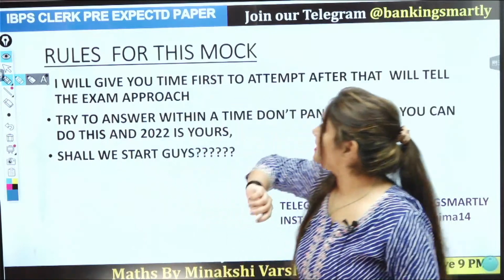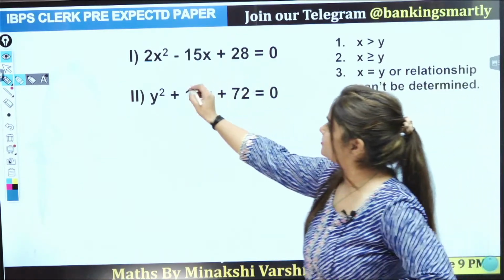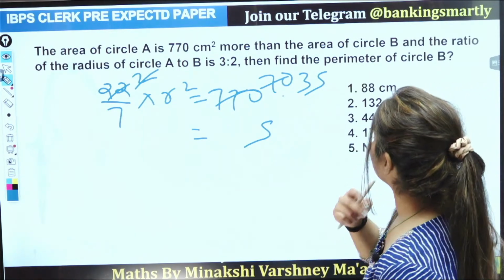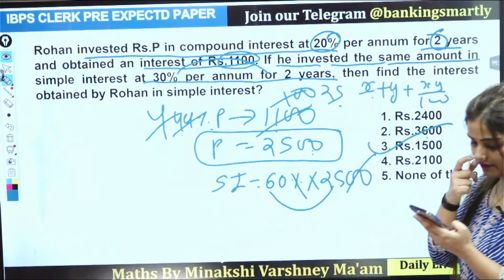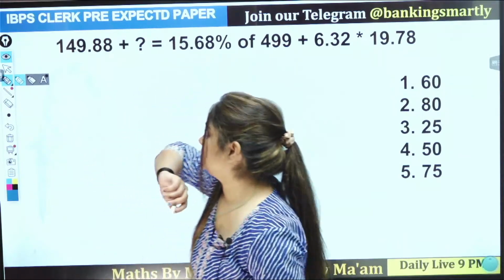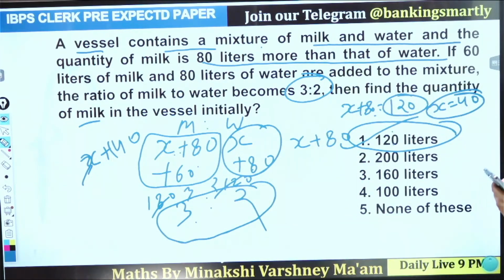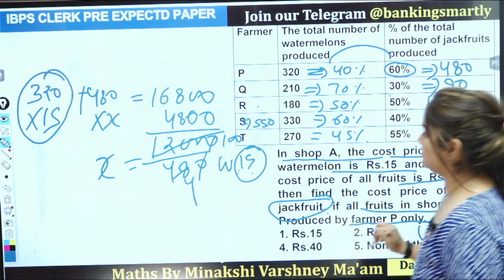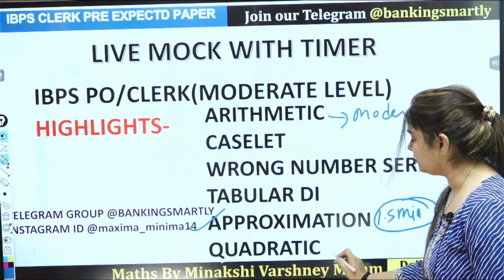IBPS CLERK Prelims| Most Expected Paper | Aptitude | Complete Live Mock | Minakshi Varshney